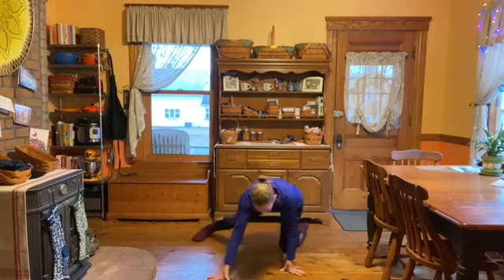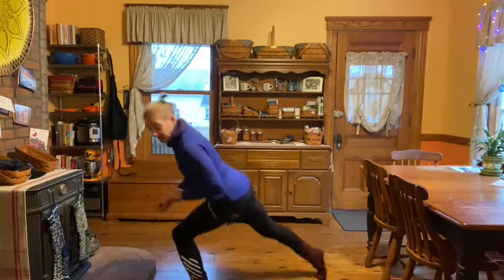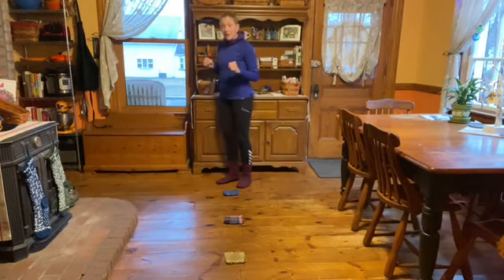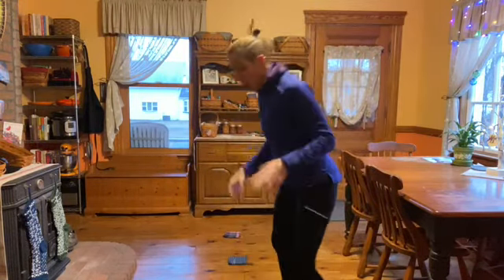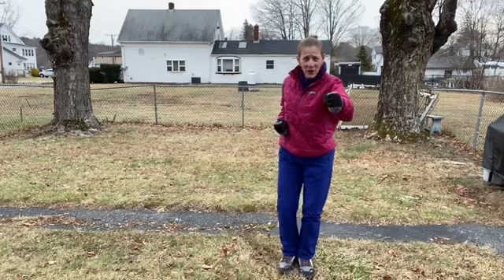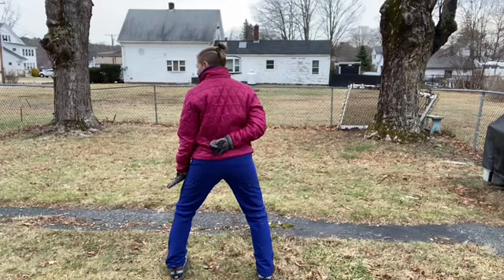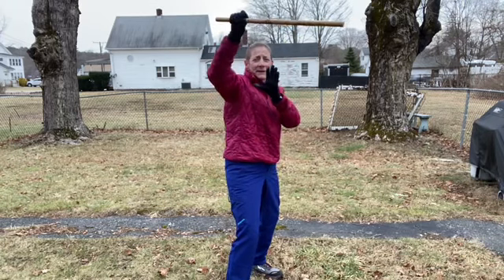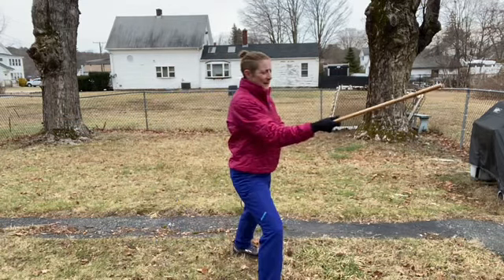Advanced Karate Kids MAK On-Demand Video Class - 2020 Cycle 3 Month 4 Week 1A (Week 42A)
Sensei L Petsching presents Week 42 Class A - for On-Demand Advanced Karate Kids online at MAKOnline

Suggested articles if you plan to take outdoor classes during the late fall and winter.  First, you will not need to wear a uniform.  Wear warm clothing, gloves included, if necessary.  We will continue outside classes as long as you show up.

Second, Sabum nim (Sensei) L. Petsching has suggested some items you can get at Amazon.  If you use this link, MAK gets paid, so feel free to use it, or your own from amazon, or any other source.  We just want you to have available items that will make your class easier in the winter. (if you do use these links, MAK gets a tiny percentage instead of Amazon - so it’s like a small business revolution, but cents instead of billions)

1st: Yaktrax Walk Traction Cleats for Walking on Snow and Ice (1 Pair)
2nd: STABILicers Walk Traction Cleat for Walking on Snow and Ice (1 Pair)

Kyosa J. Luke has added to our possibilities by suggesting these items:

1st: A shoe pull on for "Hiking, Trail Running and Ice Fishing," a truly versatile pull over for shoes for this winter's classes outdoors, in all sizes.
2nd: One more offering from the same company for ice spike pull-overs - these are for walking and road running only, and considerably less expensive. MAKBeatsCovid19 - outdoor class winter ready!